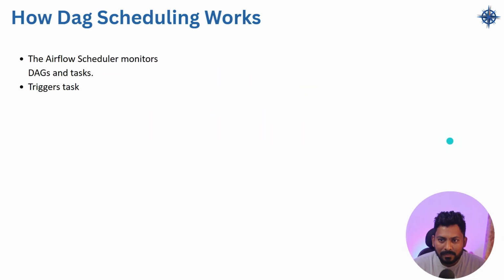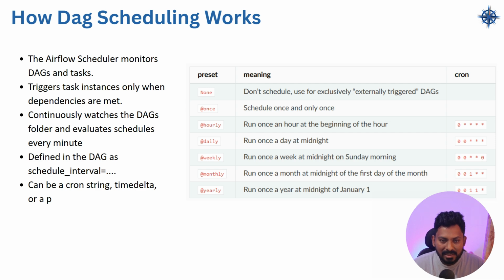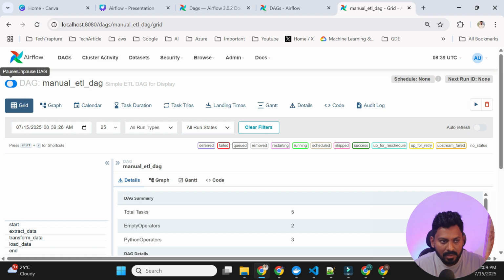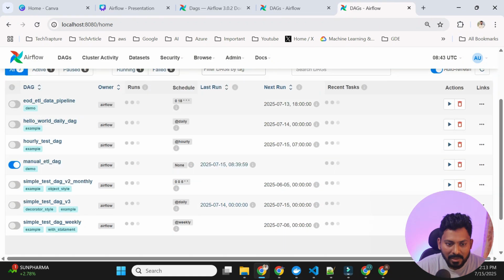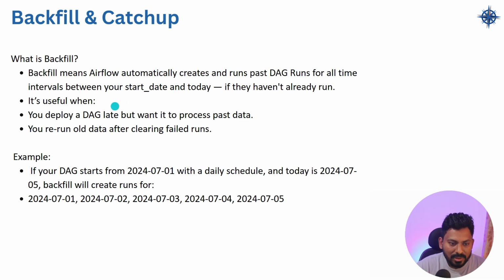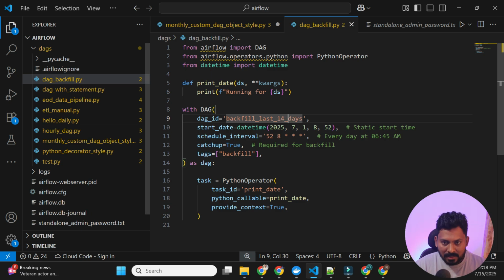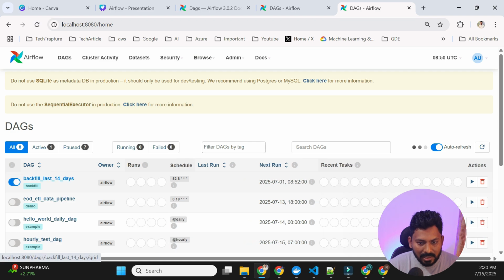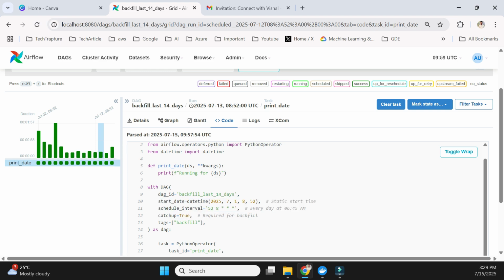Airflow DAG Scheduling Explained | start_date vs schedule_interval vs catchup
⏰ Tired of your Airflow DAGs not running as expected?

In this video, we’ll break down **Airflow DAG Scheduling** in the simplest way possible — including:
✅ How scheduling actually works in Airflow
✅ The difference between `start_date`, `schedule_interval`, and `catchup`
✅ Cron expressions vs preset schedules
✅ How to run a DAG at specific times or skip weekends
✅ Real-world examples + DAG walkthroughs

Whether you're just starting with Apache Airflow or want to debug that mysterious scheduling behavior — this is the ultimate guide you've been waiting for.

Github
Source Code

airflow dag scheduling
airflow schedule_interval
apache airflow tutorial
airflow cron schedule
how to schedule dags in airflow
airflow start_date vs schedule_interval
airflow catchup true or false
airflow advanced scheduling
airflow beginner tutorial
airflow dag run
airflow cron expression
airflow scheduling explained